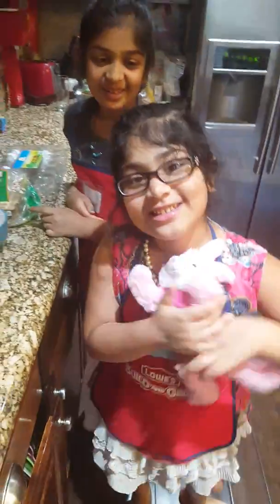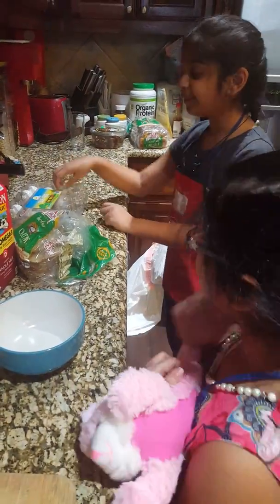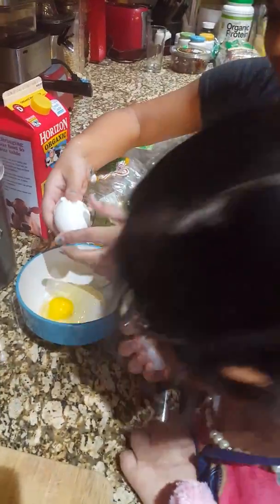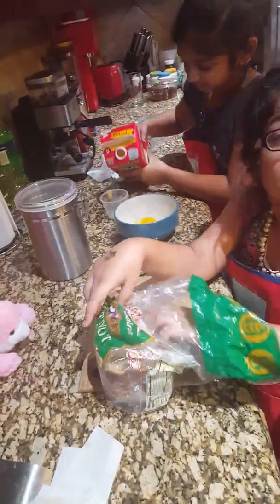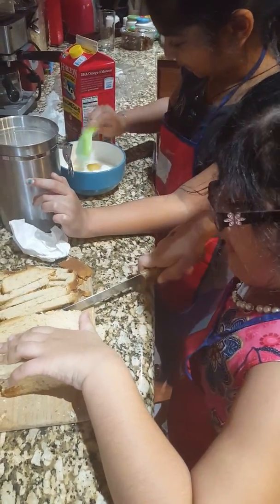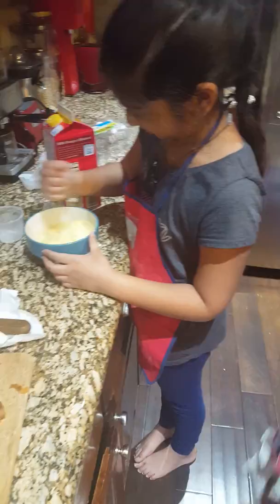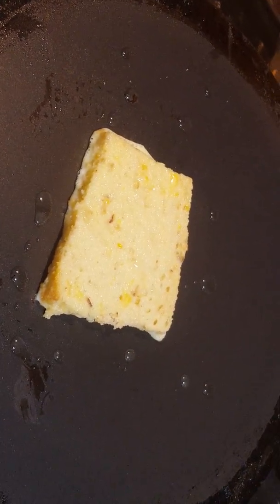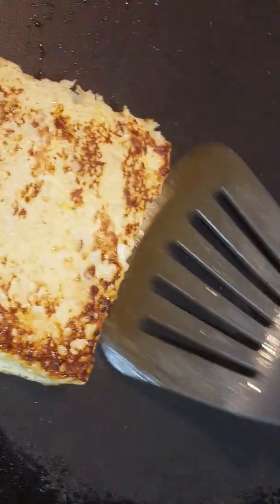Naina and Meghana 2017-1